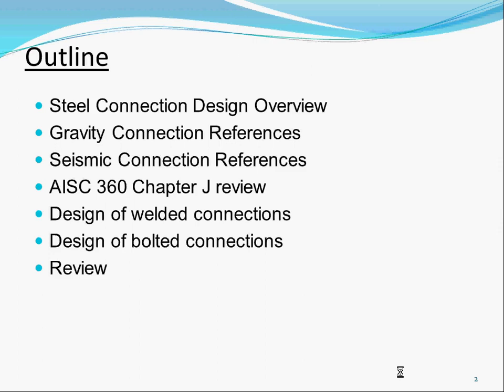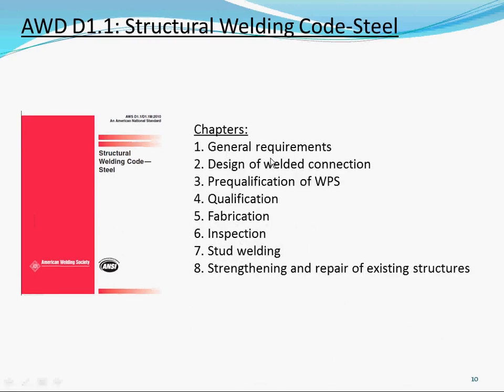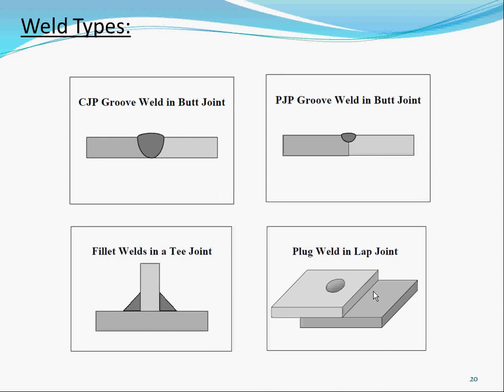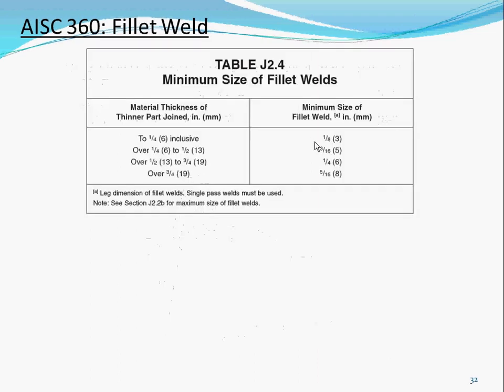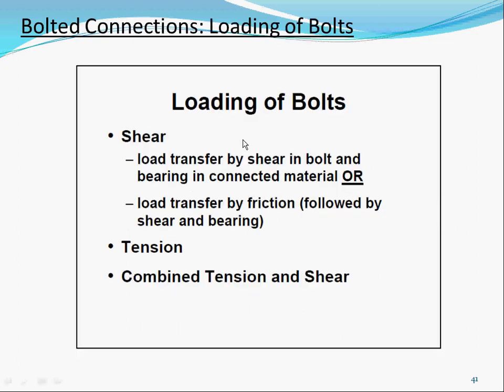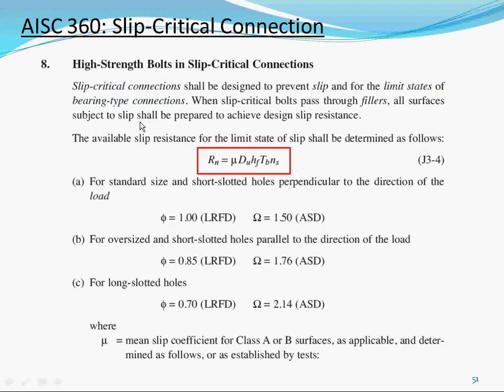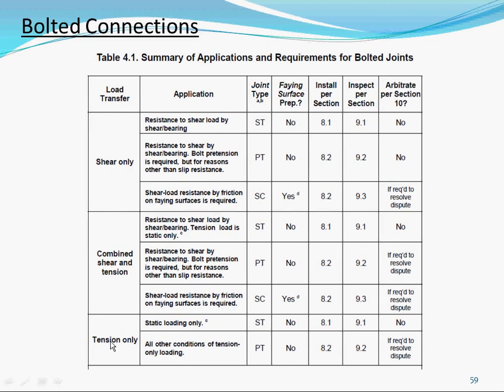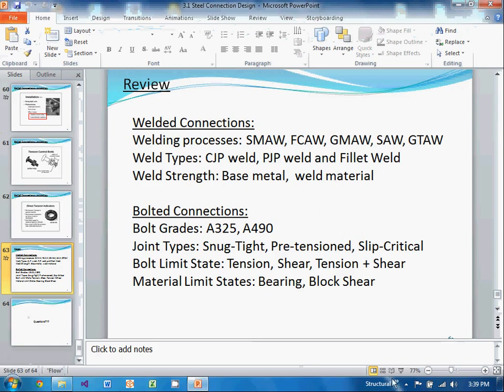3 1 Steel Connection Design